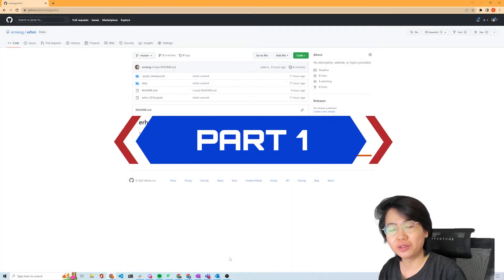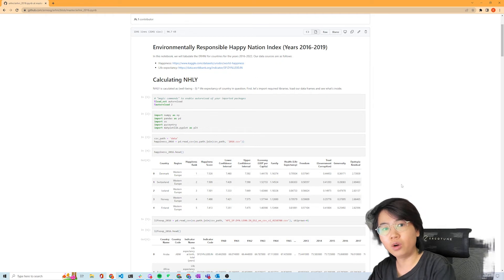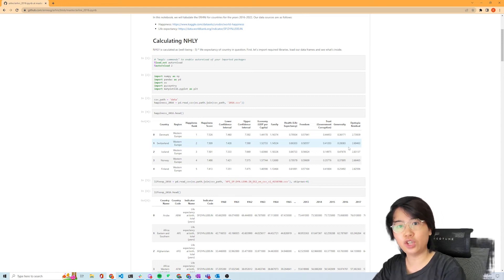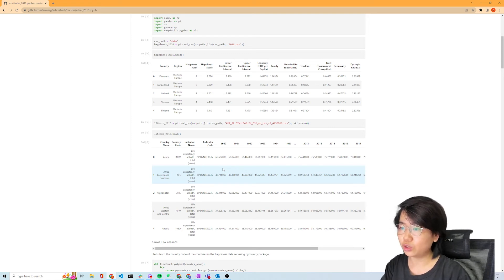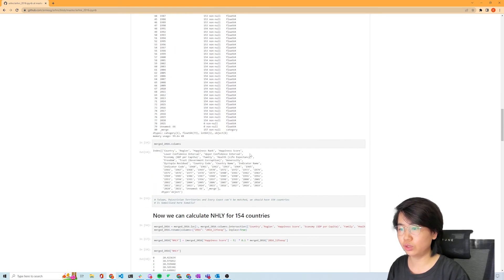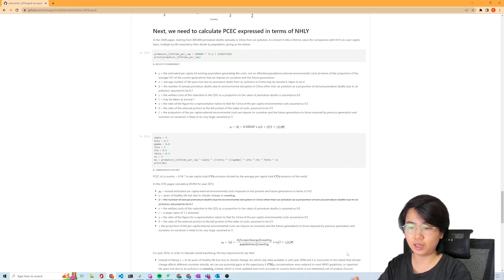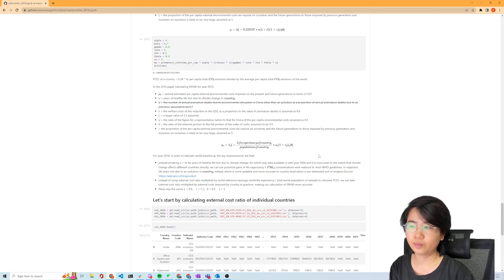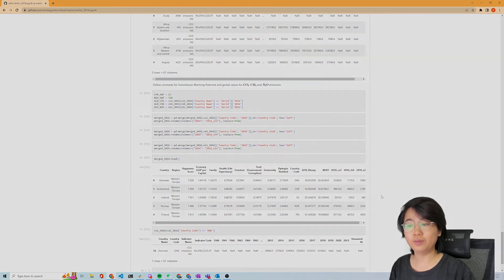Environmentally Responsible Happy Nation Index (ERHNI): Part 1